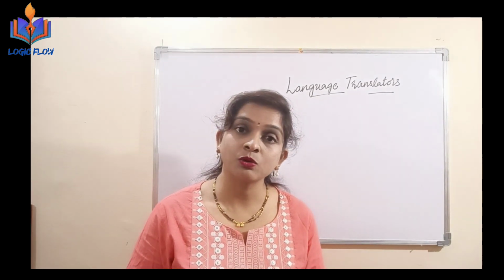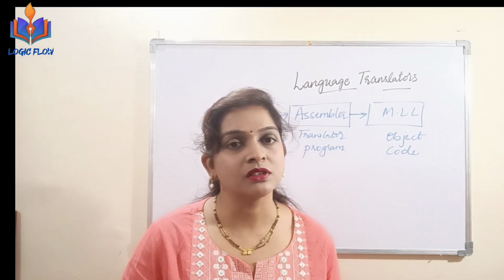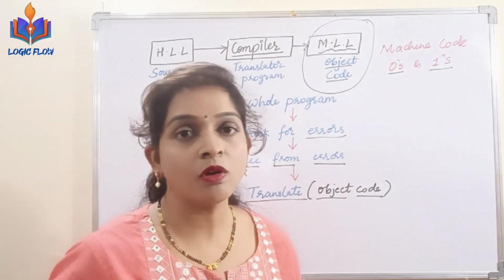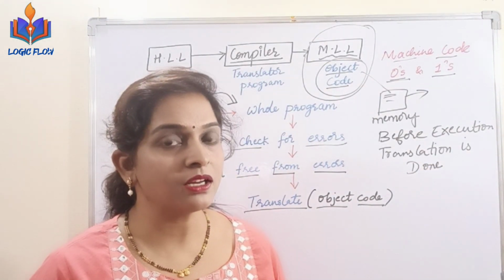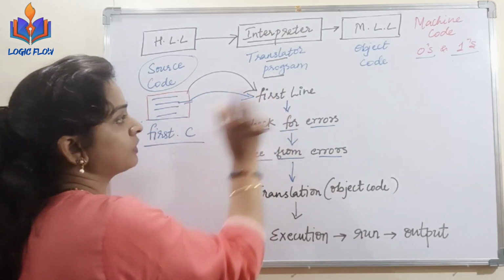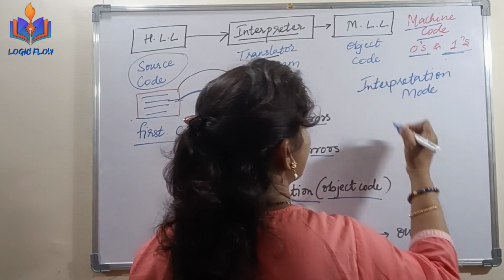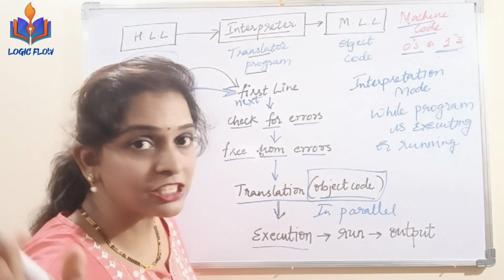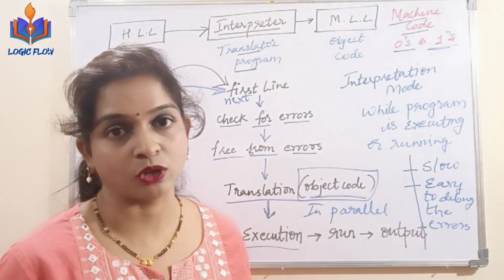C-03-Language Translators | C Language - Part - 3 | # C ProgrammingLanguage learn C language easily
In this video I have discussed Language translators compiler and interpreter in detail.